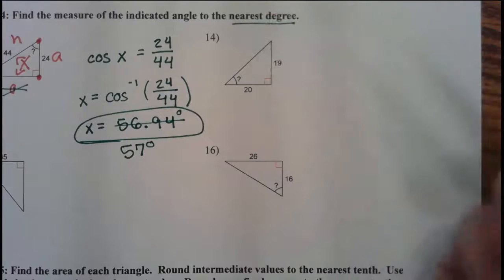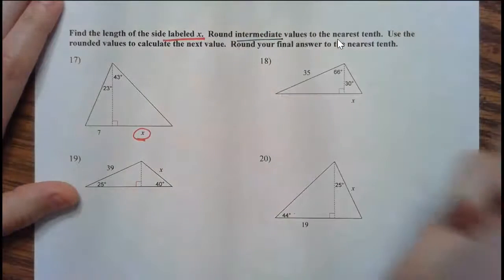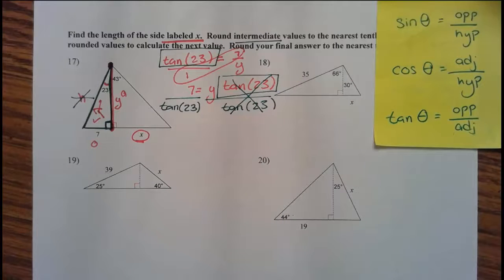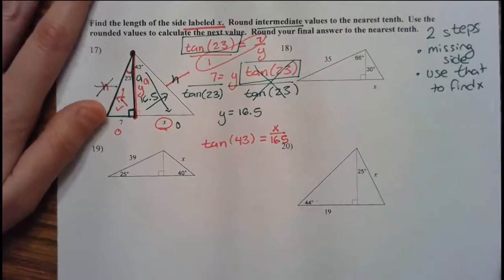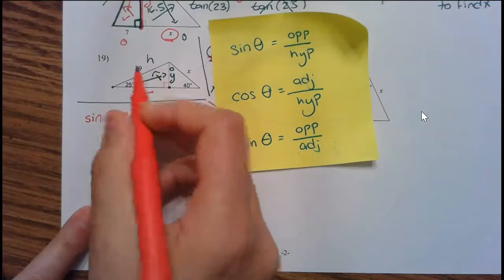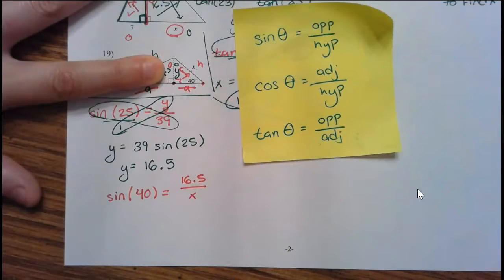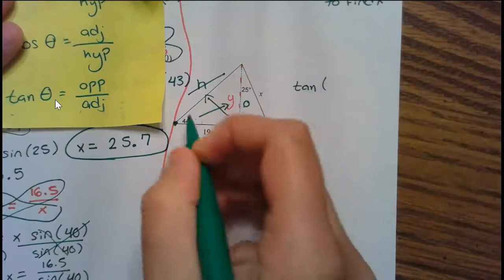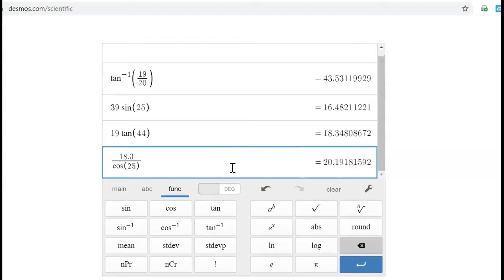Trig Examples part 2